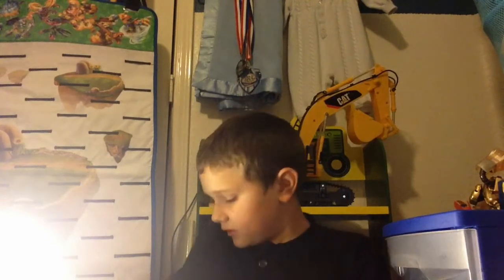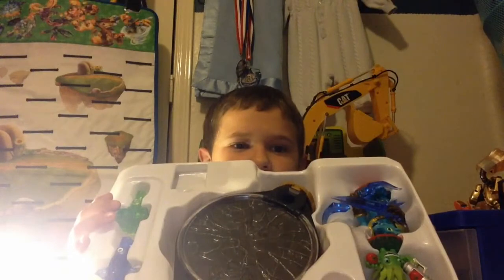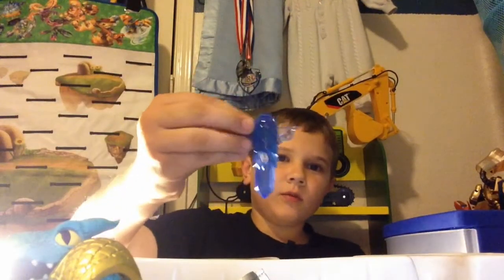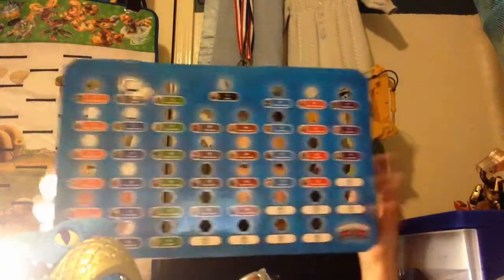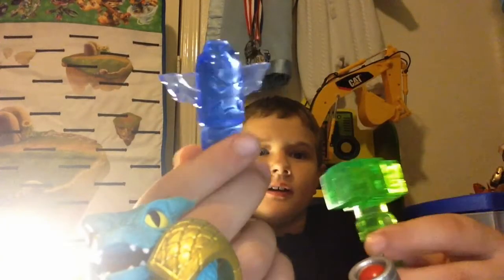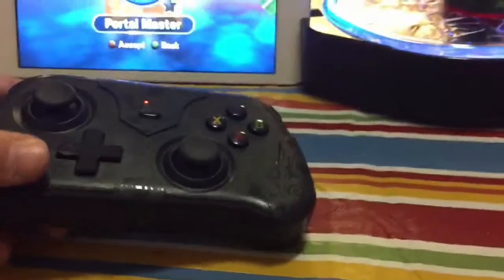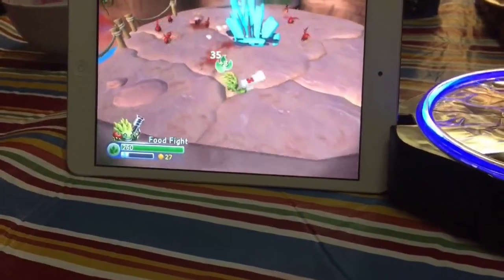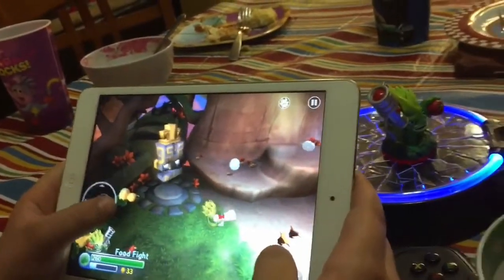Skylanders trap team tablet reveiw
Hi guys today in this video we review the skylanders trap team tablet starter pack